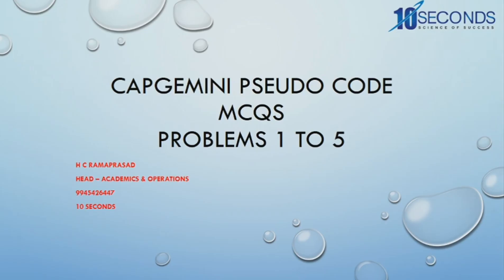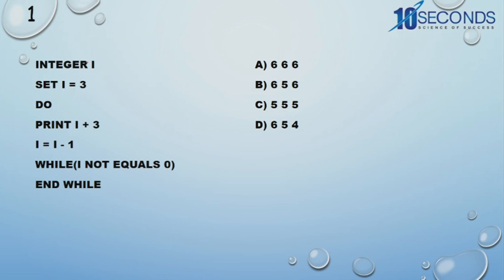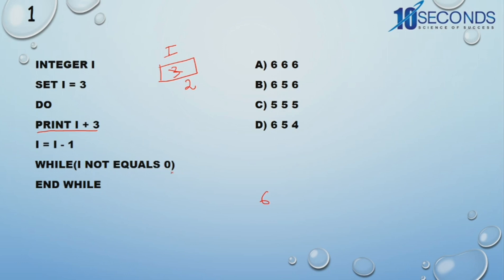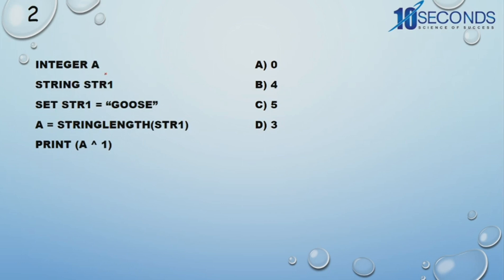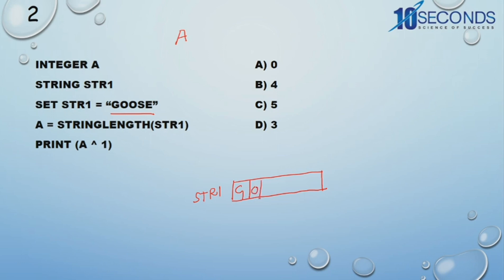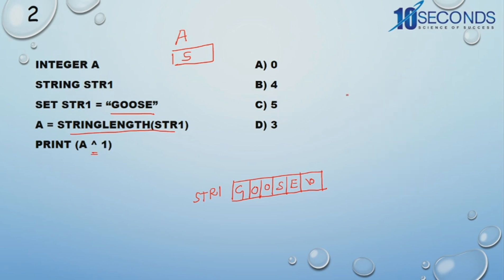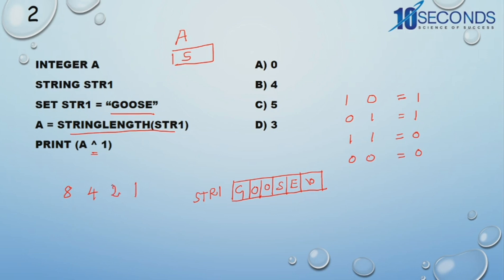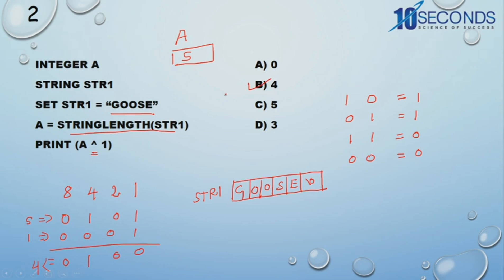Capgemini Pseudocode MCQs (Part 1)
In this video (Part - 1) 5 MCQs on Pseudo code are solved.

to get more videos on different
company interview questions.